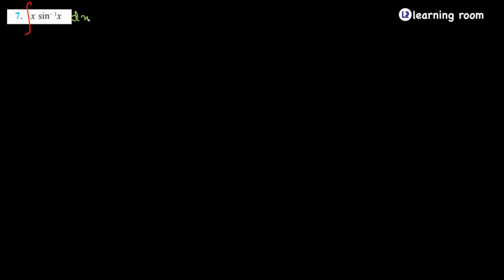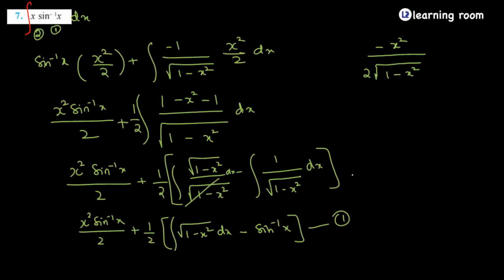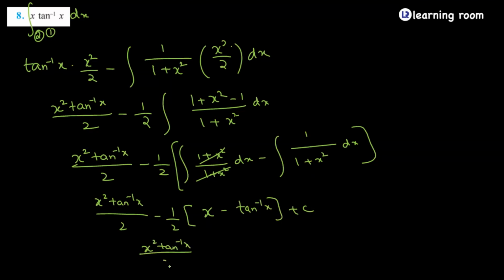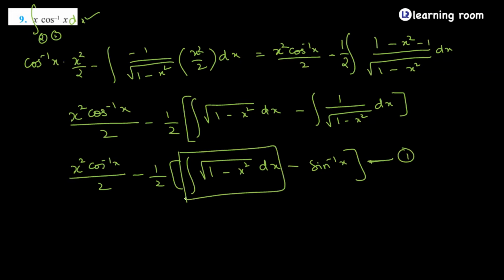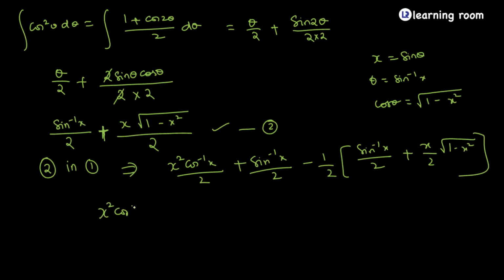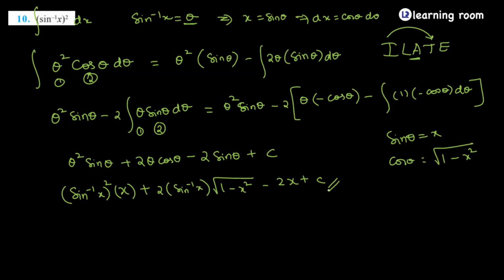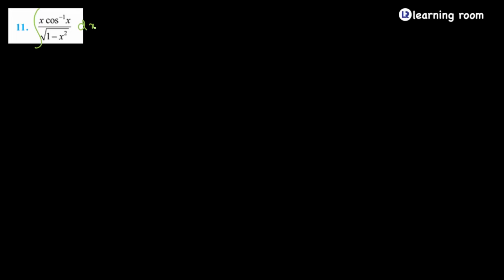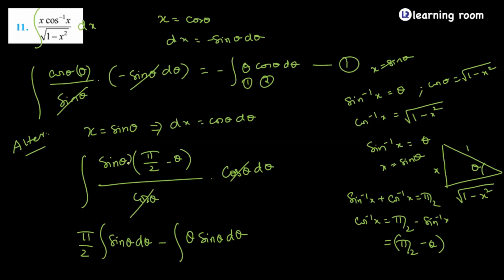XII Math 19th sep 23